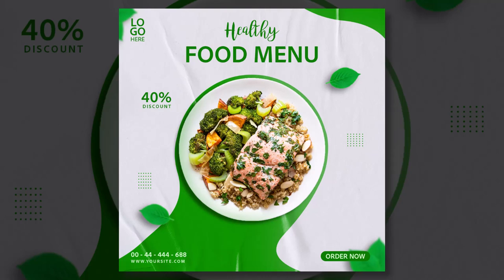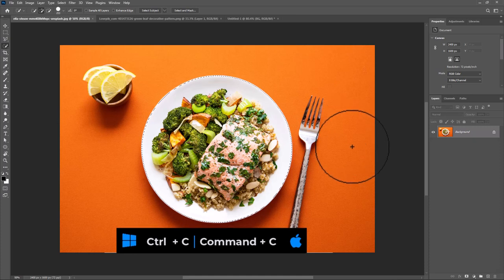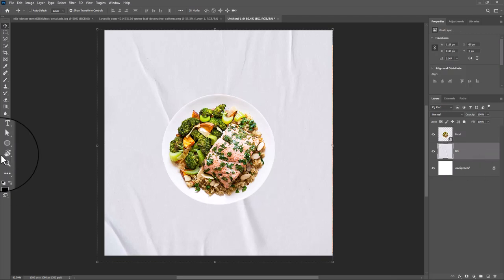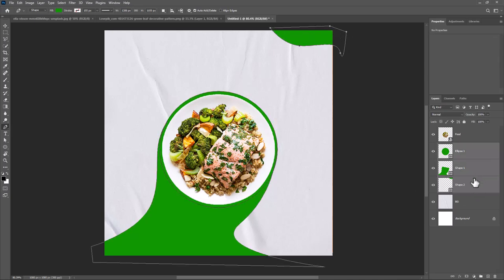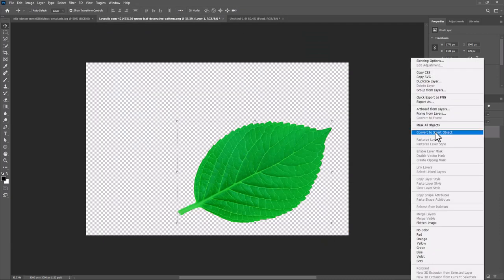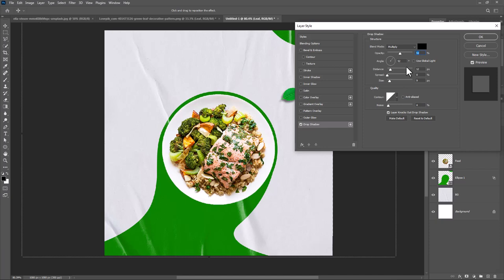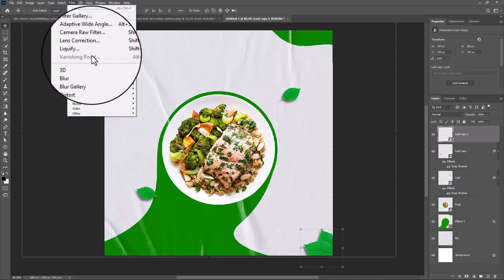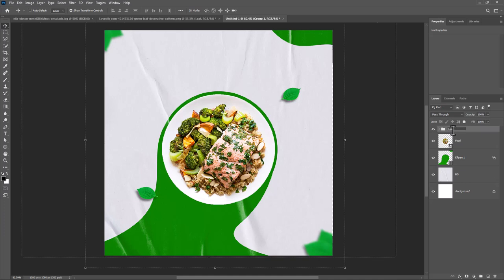How to Create a Delicious, Eye-catching Food Poster in Photoshop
How to Make a Mouth-watering Food Poster in Photoshop in Just a Few Minutes